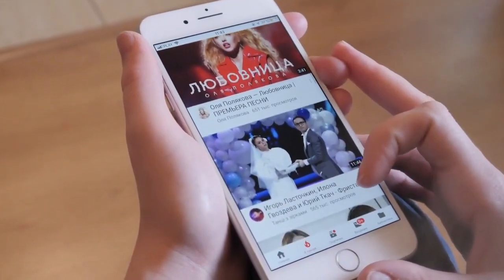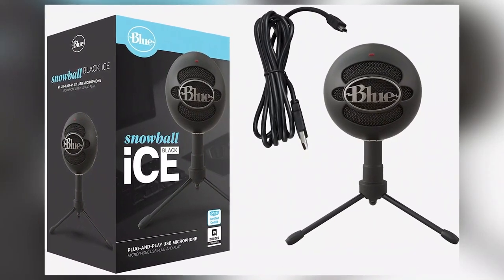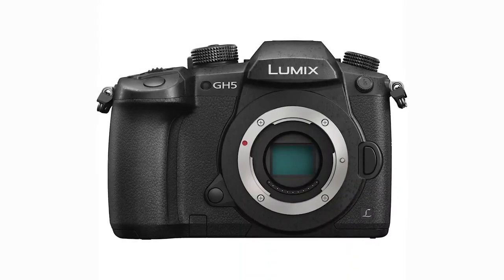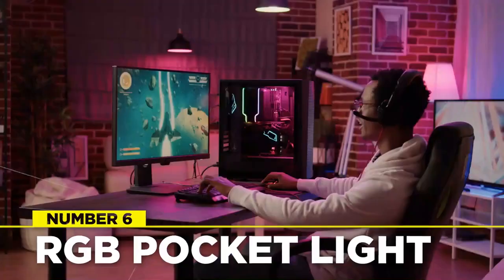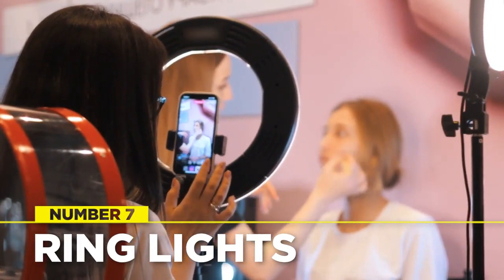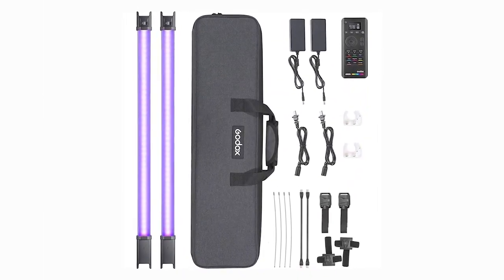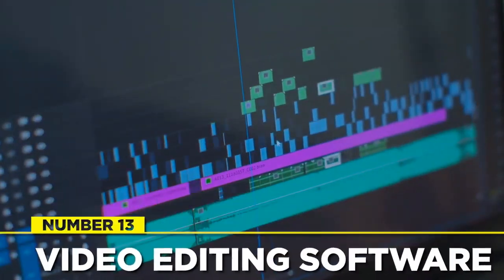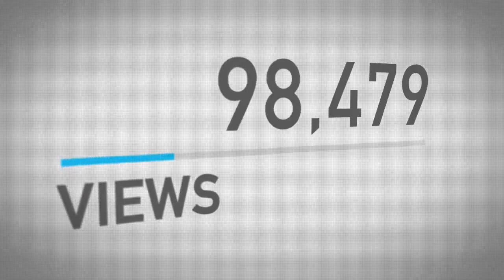Basic Equipment to Start a YouTube Channel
Starting a YouTube channel is simple enough with a smartphone or DSLR. But there are a few other things you might need, such as a tripod, a microphone, and some video and audio editing tools. Since YouTube has become a competitive space market, you are required to put more effort into producing visually great quality videos to succeed as a beginner.   Not only will it help you gain a substantial number of views but also a good number of subscribers. Having unique and great content is not an assurance that you will succeed; if you do not focus on producing a visually compelling video with quality music, then you have no chance.